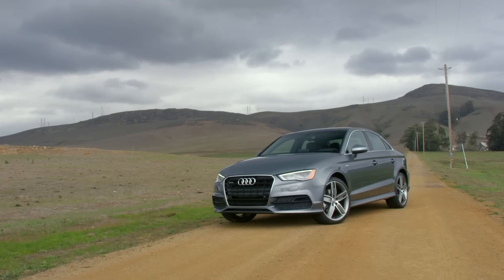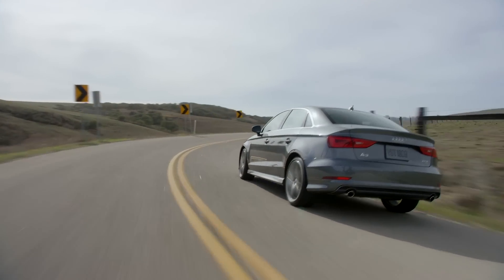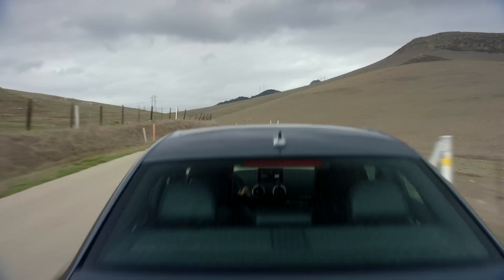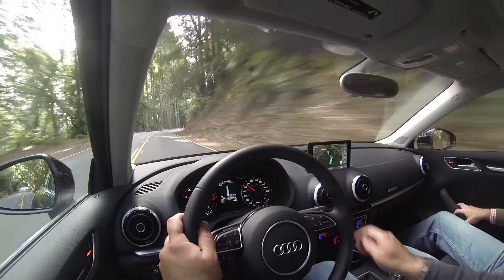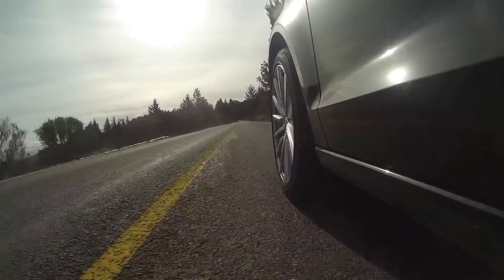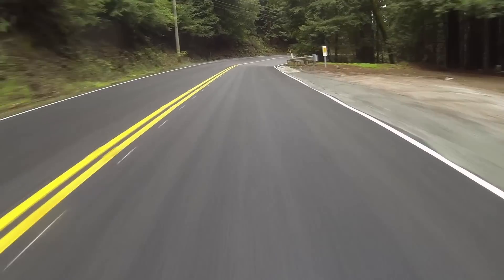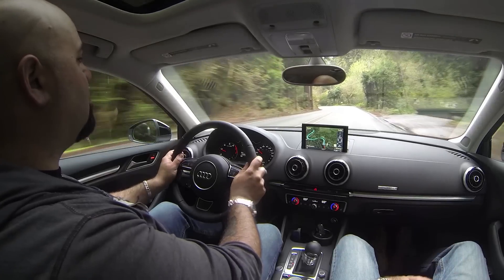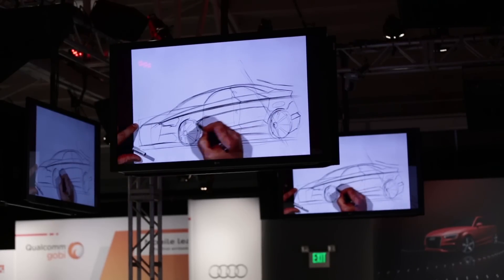2015 Audi A3 Sedan - Can it Knock the CLA Down a Peg or Two?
Matt goes to the mountainous roads of northern California to drive the 2105 Audi A3 in both 1.8T FWD and 2.0T AWD versions. For a small car, the A3 is pricey. But so is the CLA. Is the A3 enough car to move to the top of the "entry level luxury" throne?